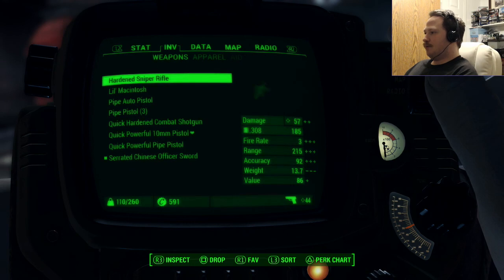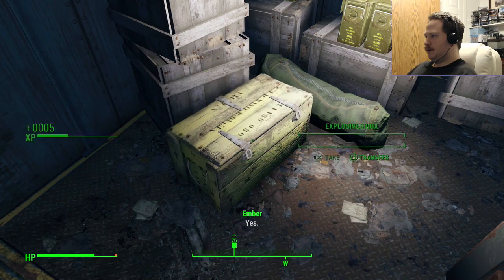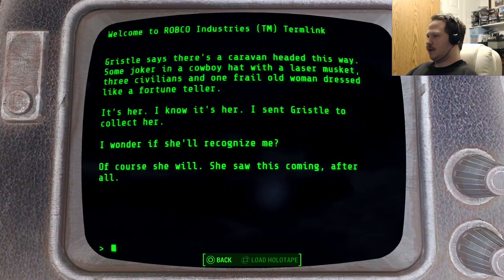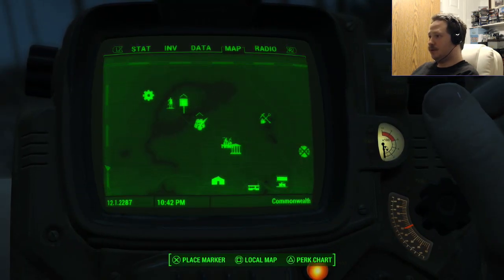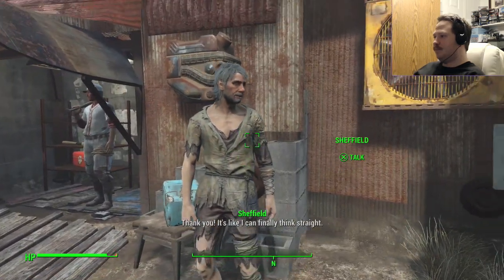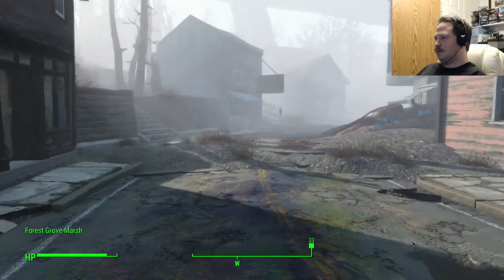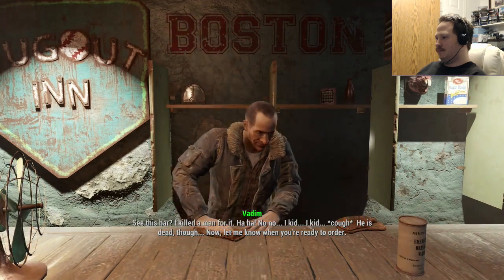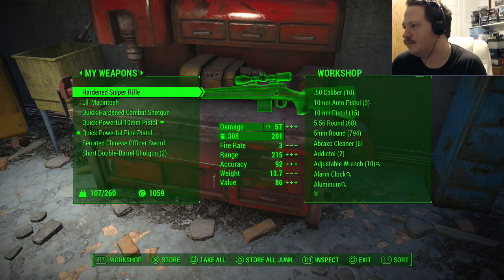Clearing Out the Assembly Plant - Fallout 4 Exploration Part 4